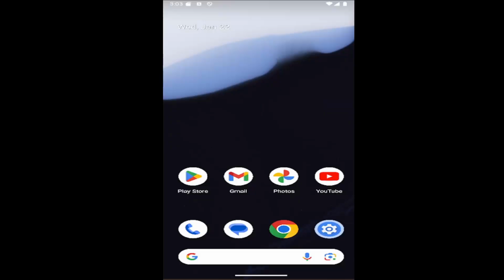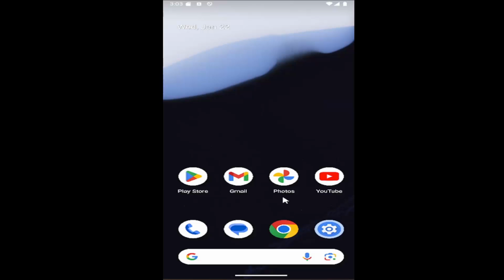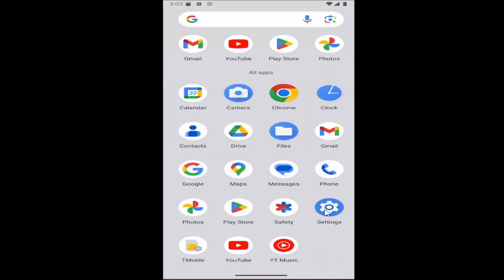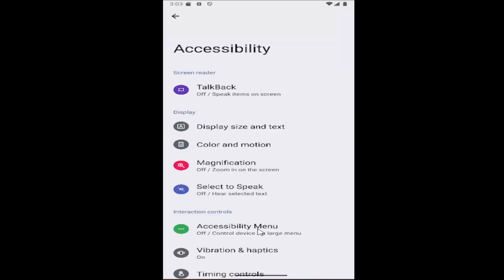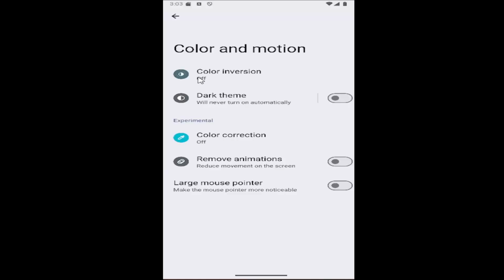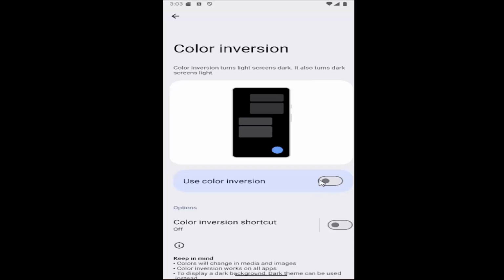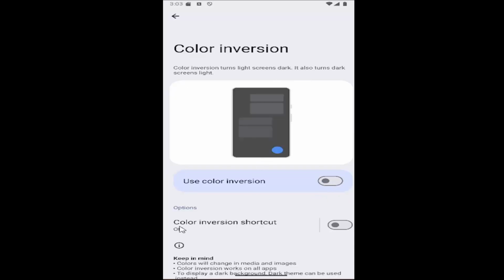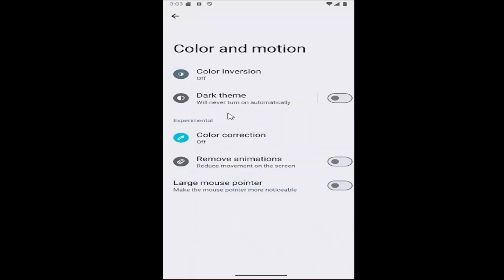How to Set Screen Color Back to Normal on Android Phone [2026]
How to Set Screen Color Back to Normal on Android Phone [Guide]

This guide explains how to set the screen color back to normal on an Android phone, which can be helpful if the screen has been adjusted to a different color mode for accessibility or personal preferences. Sometimes, color adjustments like grayscale or high contrast can unintentionally change the display appearance. The tutorial provides step-by-step instructions to reset the screen color settings, including reverting any color filters or accessibility settings like Color Correction or Inverted Colors. Setting your Android phone’s screen color back to normal helps restore the standard visual experience, making it more comfortable and true to the original colors.

Issues addressed in this tutorial:
how do i change my screen color back to normal
how do i get my android back to normal color
how to change screen color on android phone
change screen color on android phone
how to change my screen color back to normal
android screen color change
change screen color back to normal
how do i change my color back to normal
how to change screen color back to normal
how to change screen color on android
how to change the screen color on android
how to change phone color back to normal